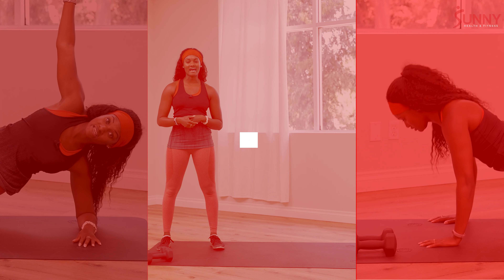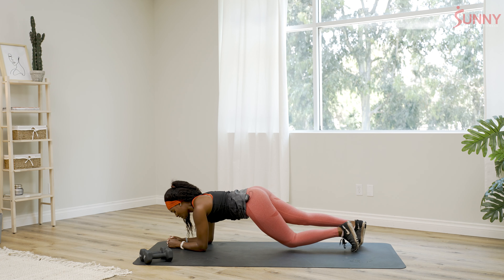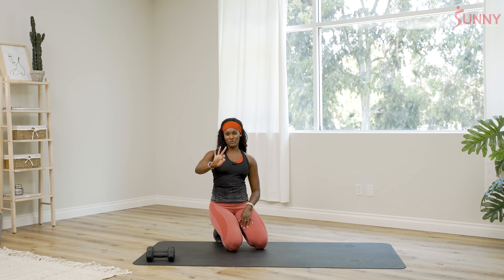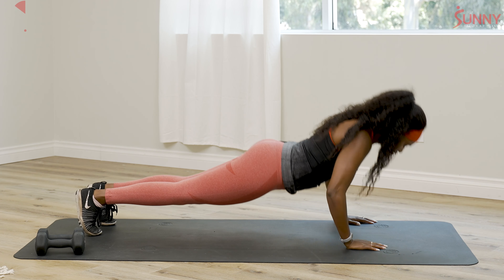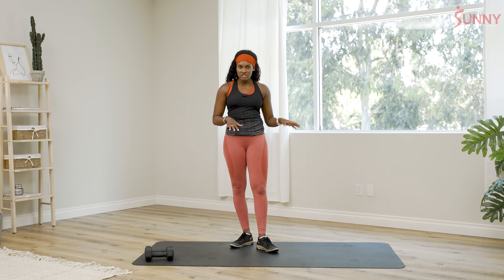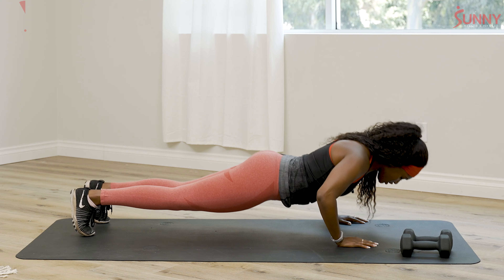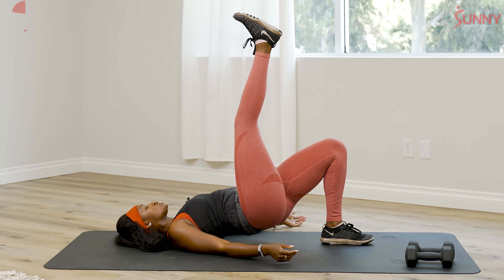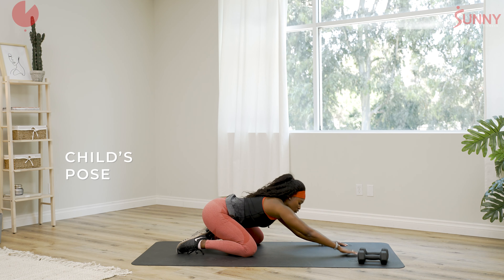15 Min Dumbbell Strength Training for Runners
Adding dumbbell strength training for runners may seem off-putting but there is a method to this madness. Dumbbell strength training can be very beneficial to runners (and non-runners too!) as it can help prevent injuries and build up speed. Build up your strength and join Sunny Trainer Brittany Noelle for this strength training class designed to strengthen your legs, hips, core, and arms to help improve your power and speed! Let's get it, Sunny fam!

15 Min Dumbbell Strength Training for Runners
Workout Length: 15 minutes
Workout Level: Beginner
Sunny Trainer: Brittany Noelle

WORKOUT DETAILS
🔥 0:00 | Intro

WARMUP
🔥 0:37 | Warmup: Inchworms – 30 seconds
🔥 1:40 | Warmup: Quad Stretch – 30 seconds
🔥 2:11 | Warmup: Squats – 30 seconds
🔥 2:40 | Warmup: Glute Bridge – 30 seconds
🔥 3:15 | Warmup: Plank – 30 seconds
🔥 3:43 | Warmup: Side Plank – 30 seconds
🔥4:10 | Warmup: Side Plank (other side) – 30 seconds

🔥 4:40 | Forward Lunge Demo & Tips
🔥 5:05 | Single Leg Deadlift Demo & Tips
🔥 5:42 | Push Ups Demo & Tips
🔥 6:26 | Forward Lunges x10
🔥 7:21 | Single Leg Deadlift x10
🔥 8:30 | Push Ups x10
🔥 8:47 | Rest – 1 minute
🔥 8:57 | Trainer Tips: Why This Works
🔥 9:50 | Trainer Tips: Dumbbell Safety Tips
🔥 10:05 | Forward Lunges x10
🔥 10:57 | Single Leg Deadlift x10
🔥12:01 | Push Ups x10
🔥 12:15 | Rest – 1 minute
🔥 13:00 | Trainer Tips: Core & Form
🔥 13:50 | Forward Lunges
🔥 14:41 | Single Leg Deadlift
🔥 15:59 | Push Ups

CORE SERIES
🔥 16:33 | Dead Bugs Demo + Tips
🔥 17:04 | Dead Bugs x10
🔥 18:11 | Single Leg Glute Bridge Demo + Tips
🔥 18:23 | Single Leg Glute Bridge x10
🔥 19:09 | Dead Bugs x10
🔥 19:40 | Single Leg Glute Bridge x10
🔥 20:42 | Dead Bugs x10
🔥 21:11 | Single Leg Glute Bridge x10

COOLDOWN
💨 21:56 | Cooldown: Stretch
💨 22:10 | Cooldown: Hamstring Stretch (Right)
💨 22:20 | Cooldown: Hamstring Stretch (Left)
💨 22:39 | Cooldown: Child’s Pose

END WORKOUT